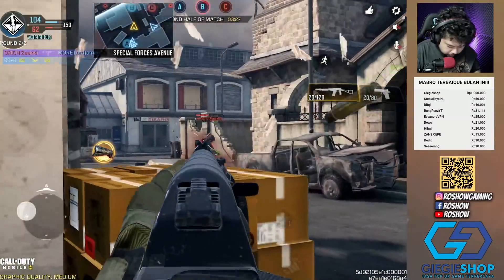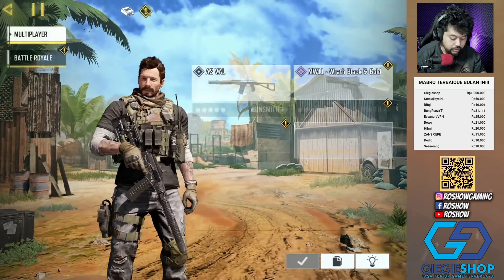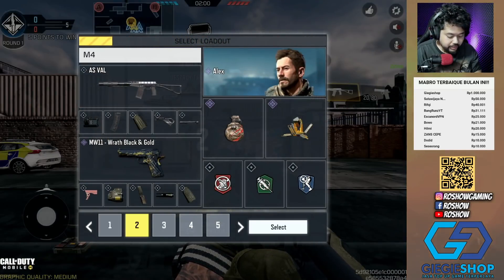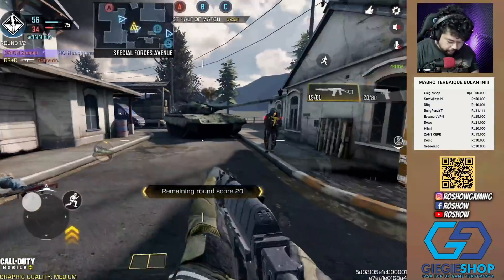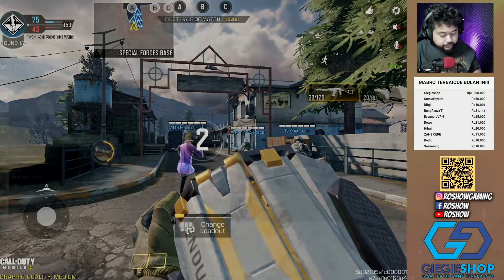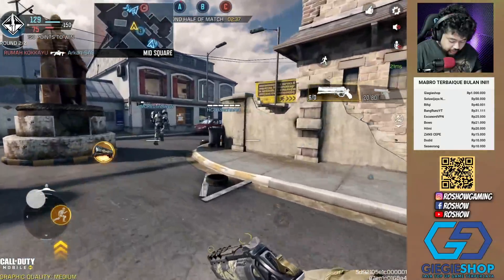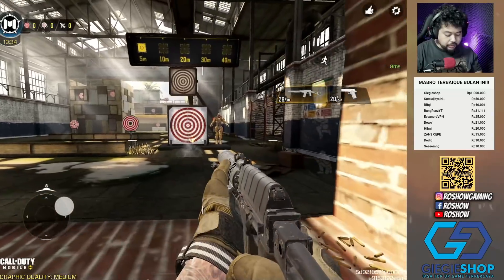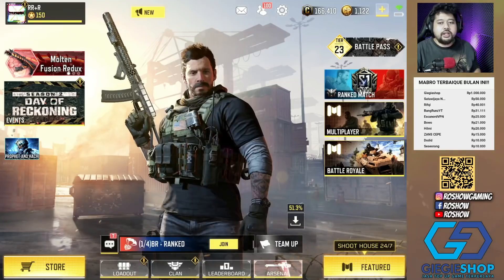CODMINDONESIA SENJATA OP SEASON 2 VS TELEPON OP DARI ISTRI SEASON 2!! CODM INDONESIA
TOP UP Murah dan terpercaya? Langsung aja ke
Informasi lebih lanjut bisa ke Insta @giegieshop.id

Sosmed @roshowow